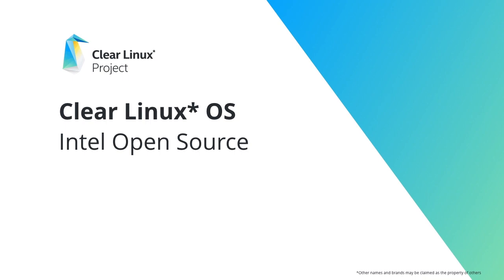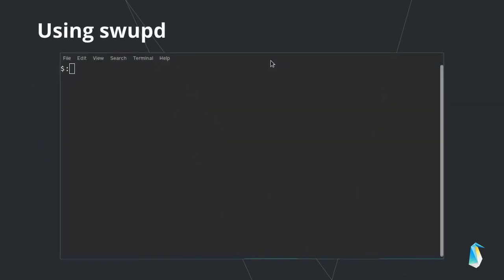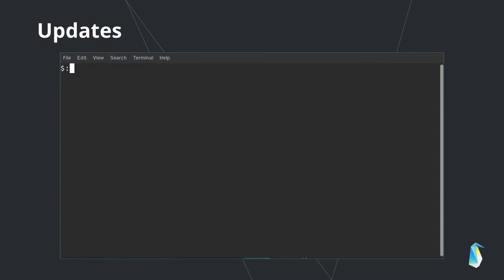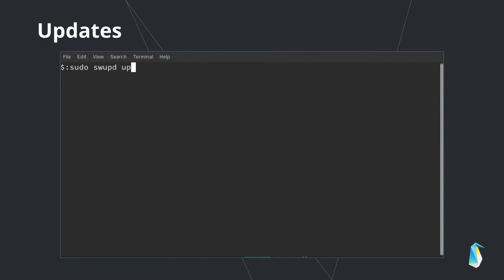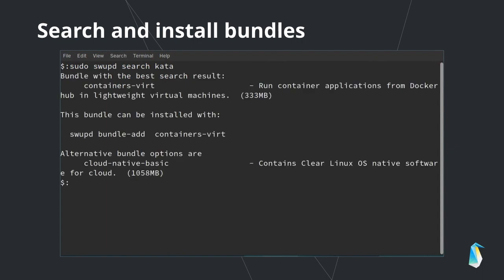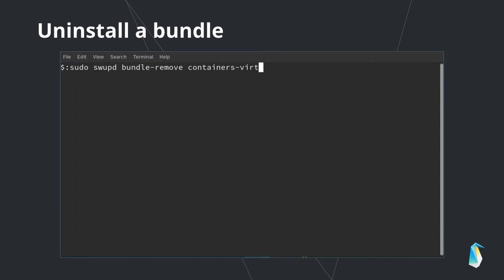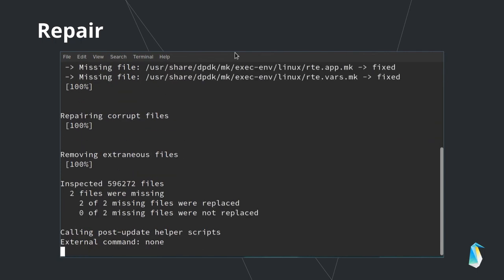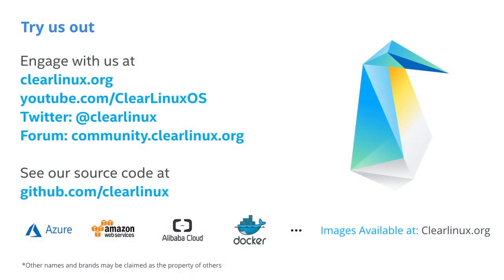Clear Linux Learn swupd in 5 Minutes